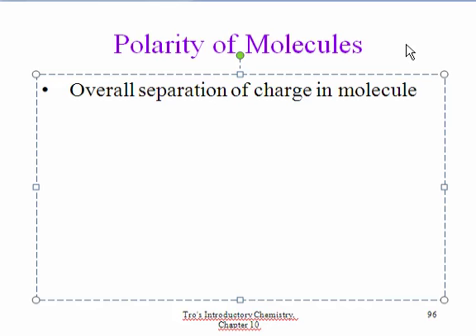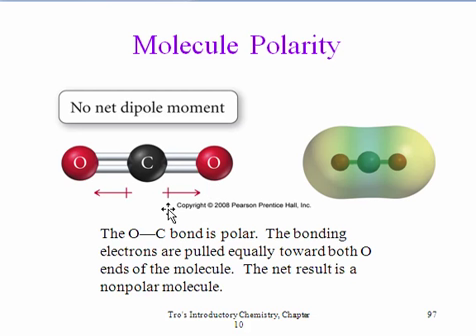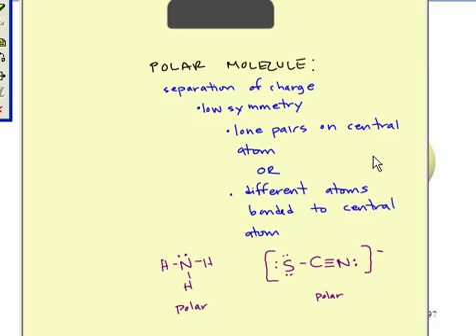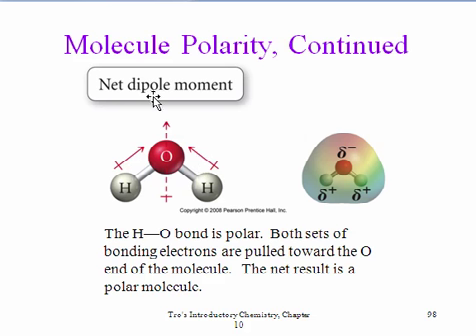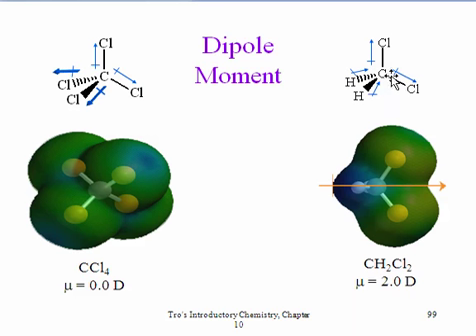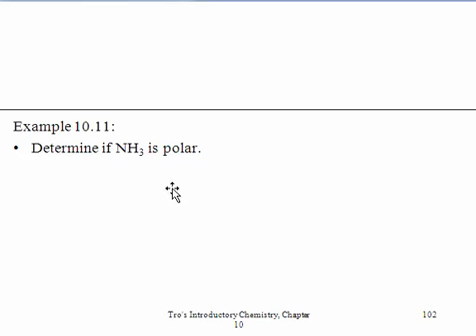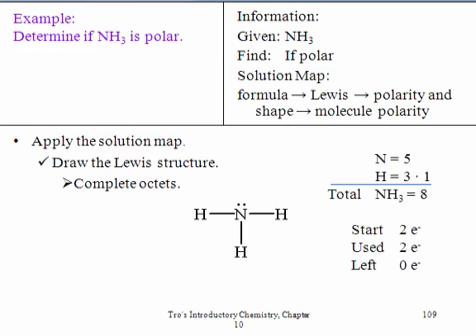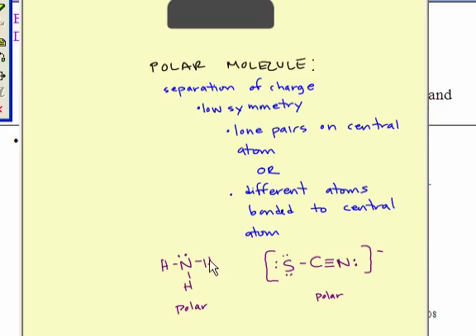CHM 090 SU10 10 L MOLECULAR POLARITY